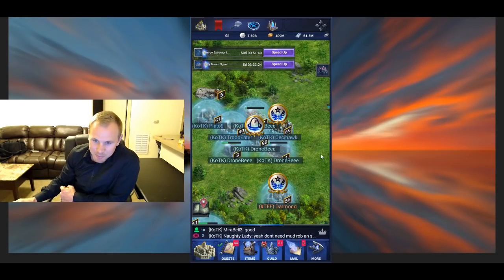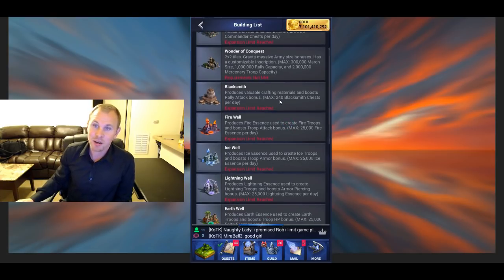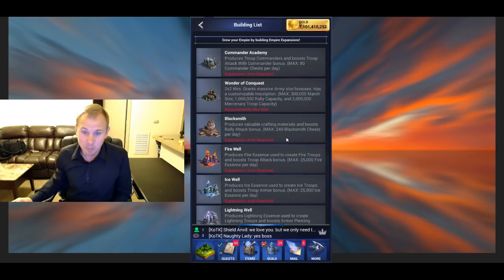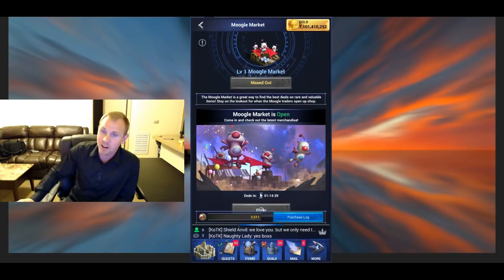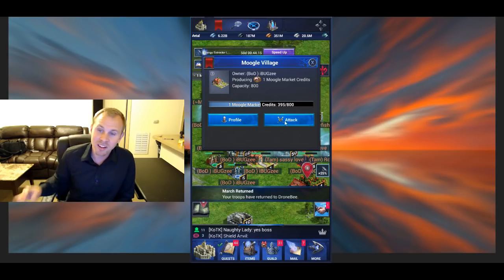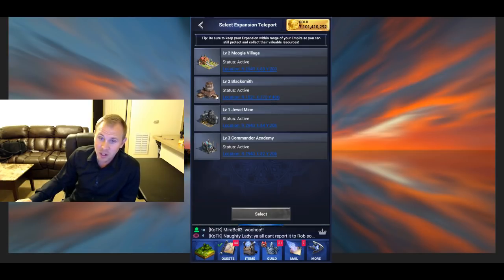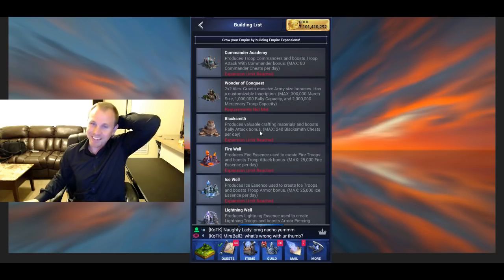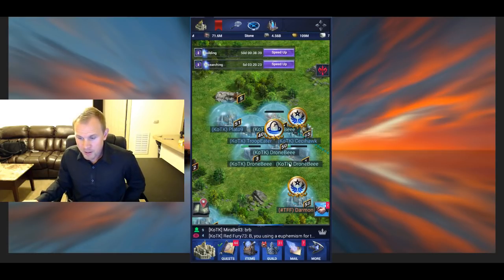Building Expansions in Final Fantasy 15: A New Empire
We can build buildings outside our empire. They give us march size, an additional bonus, and also produce goodies we can collect.
Big points:
1) Don't deconstruct them unless you don't mind not getting the blueprints back
2) Collect as soon and as often as possible because they can be stolen by enemies with "Attack expansion unlocked"
3) You can unlock "Attack enemy expansions" to loot 10% of the materials in there. If there is less than 10 chests when you loot others expansions you won't return with anything and it will empty and reset the expansion.

Cheers mates :D